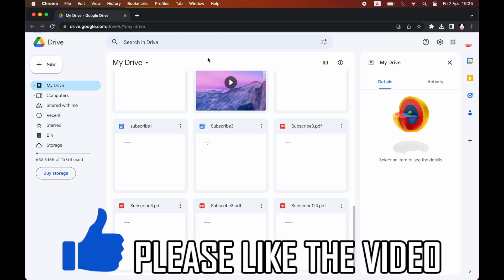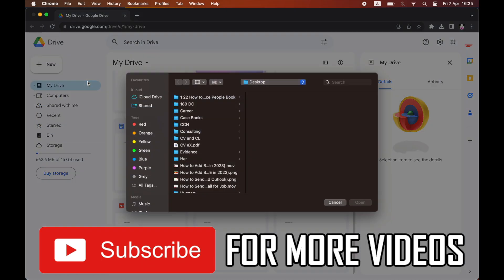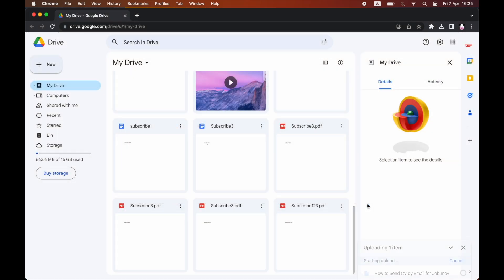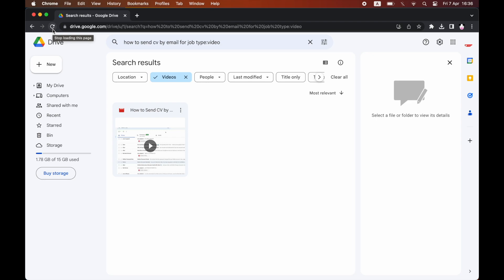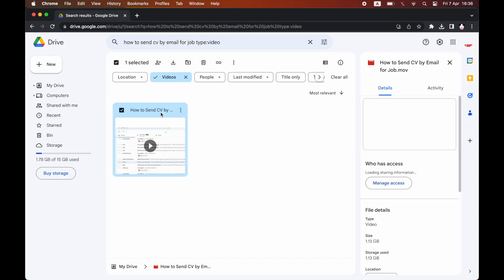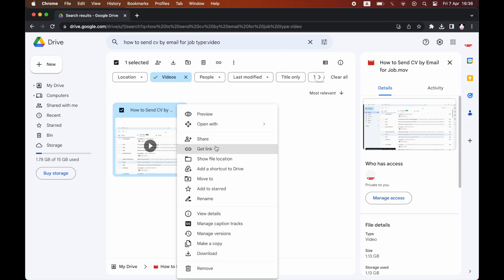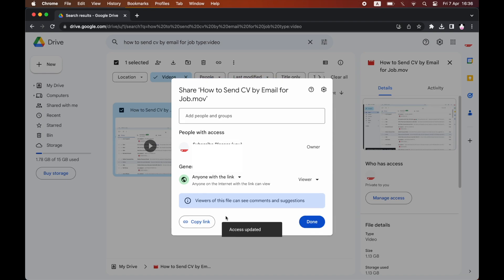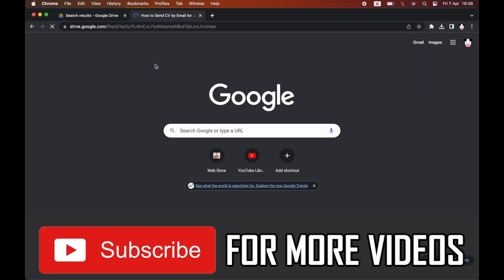How to Share Video in Google Drive (How to Upload Video on Google Drive and Share Link)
How to Share Video in Google Drive (How to Upload Video on Google Drive and Share Link). Step by step instructions of how to share a video on google drive with the new update in 2023.